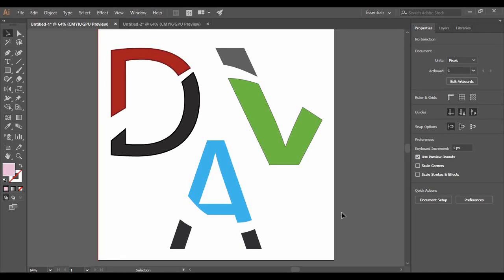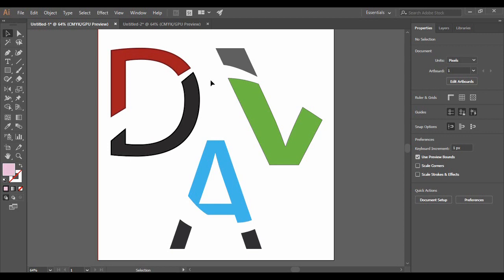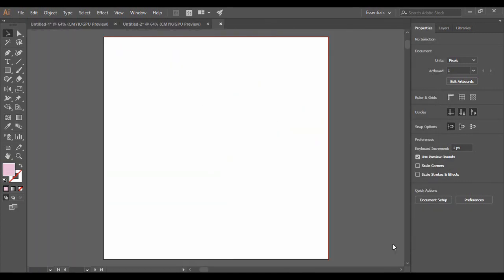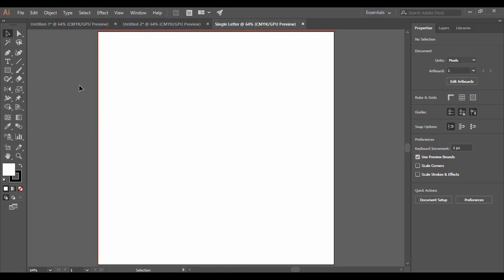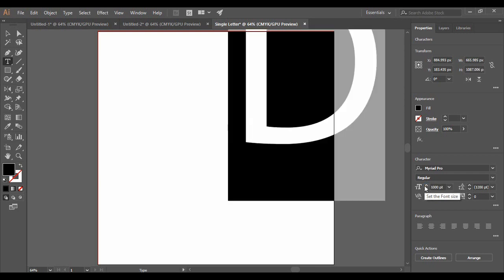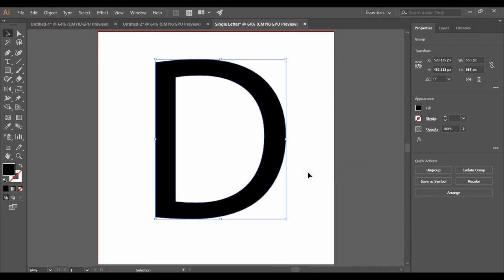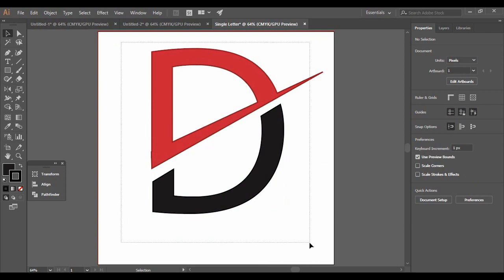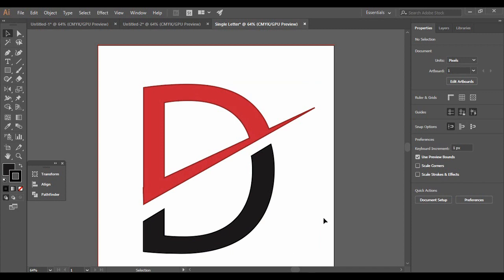Adobe Illustrator Tutorials For Beginners - Create a Single Letter Logo in Adobe Illustrator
In this Adobe Illustrator Tutorials video, we are going to learn how to create a simple single letter logo in Adobe Illustrator. These single letter logos are easy to create and can easily serve as the brand identity.

Welcome to this course on  Adobe Illustrator Adobe Illustrator Tutorials For Beginners. In this course  we will learn the Basics Adobe Illustrator.  Illustrator is a vector based program. The complete beginners guide to Adobe Illustrator.In this tutorial I am to going to introduce you to the Adobe Illustrator interface.  Adobe Illustrator  is used to draw illustrations, cartoons, diagrams, charts and logos. • Unlike bitmap images that store information in a grid of dots, Illustrator uses vectors to draw out the shapes.